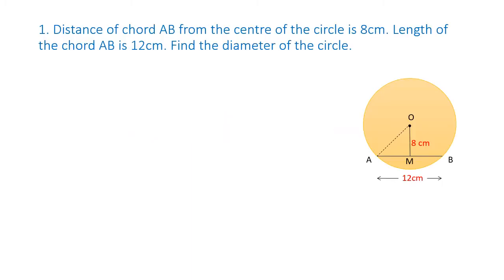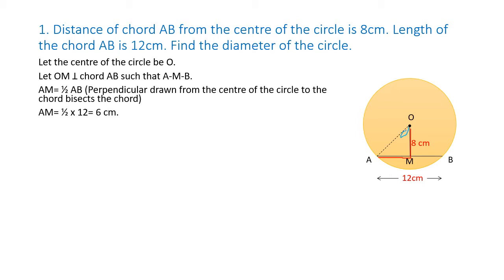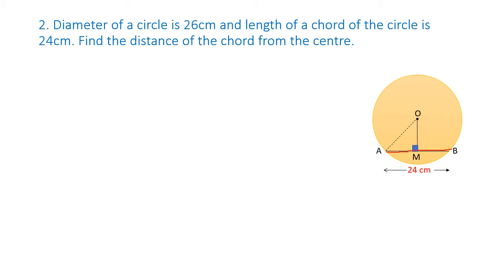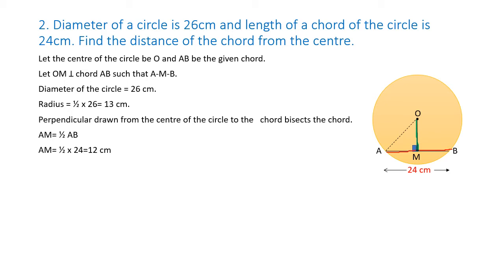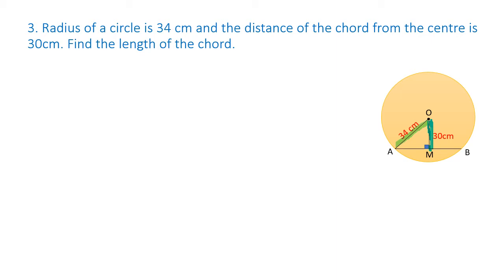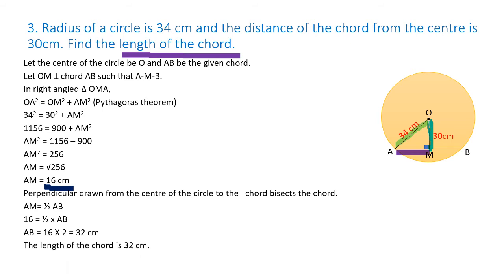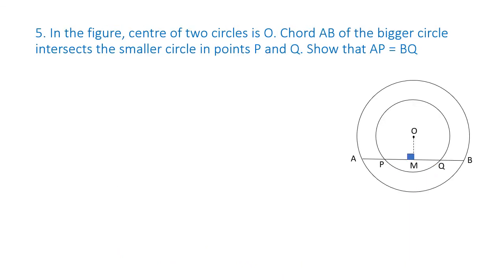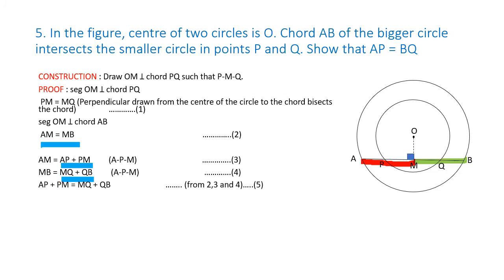Class 9 | Maths 2 | CIRCLE | Practice set 6.1